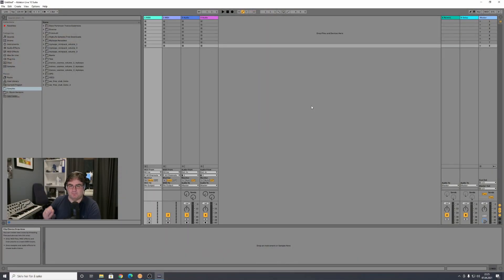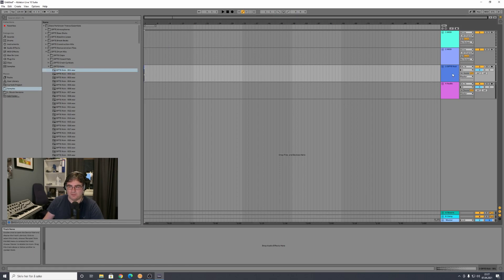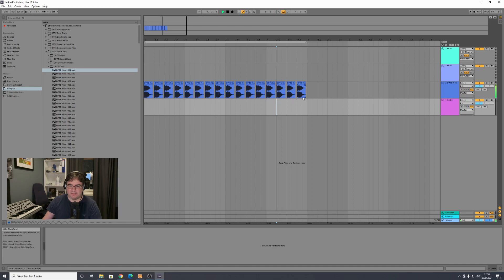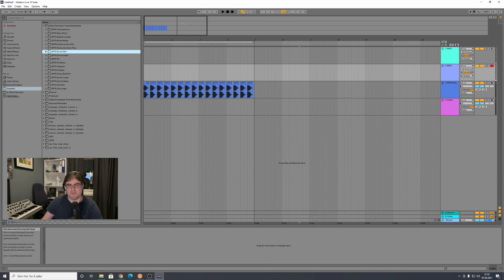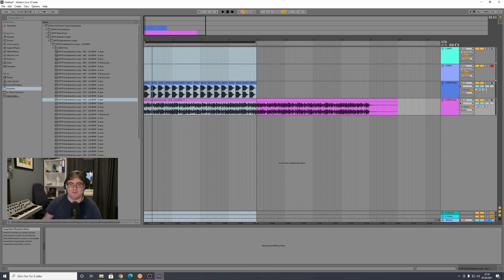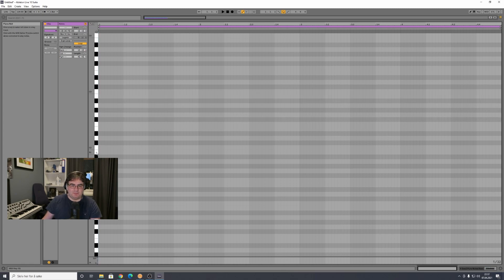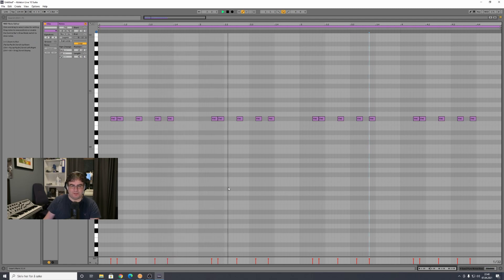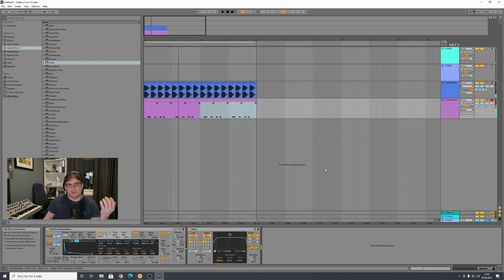Easy Kick and Bass Beat | Ableton Live Tutorial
How To easily create a simple kick and bass beat in Ableton Live. Using audio samples or plugins.

Timeline:
0:00 - Introduction
1:32 - Creating Kick Loop
6:43 - Creating Bassline with Sample (WAV)
8:41 - Creating Bassline with Plugin (MIDI)
14:12 - Adding Delay Effect to Bassline
15:08 - Ending notes